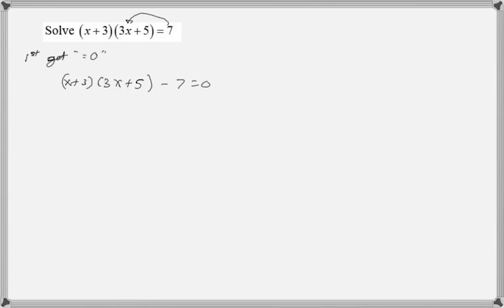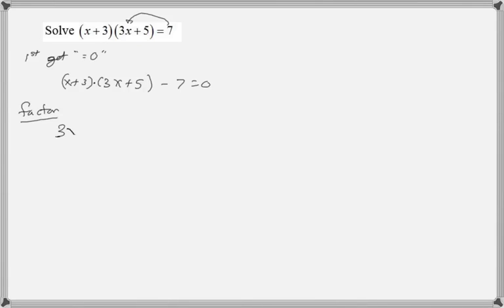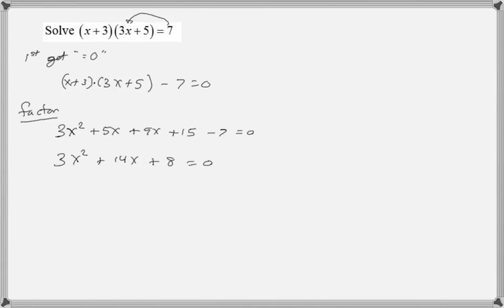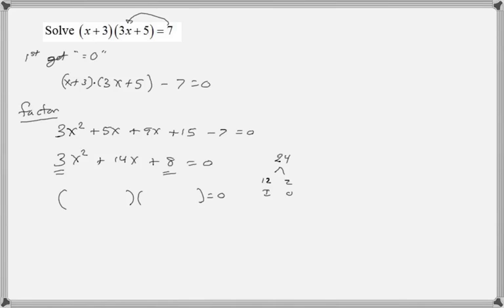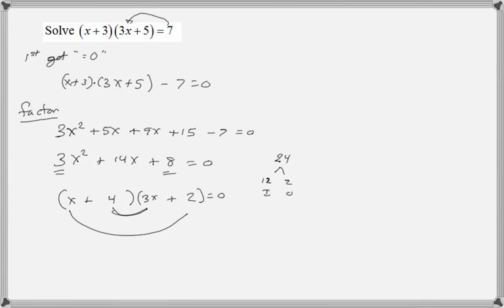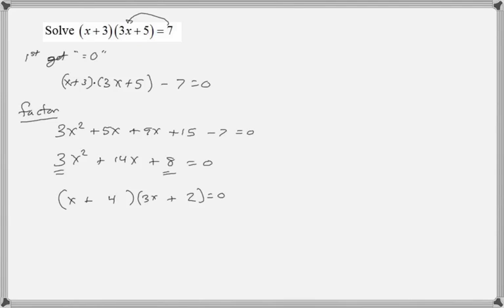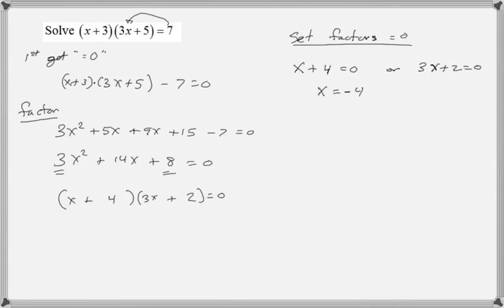Math 110-6-22 129-5-22